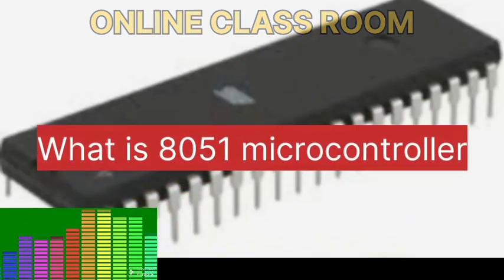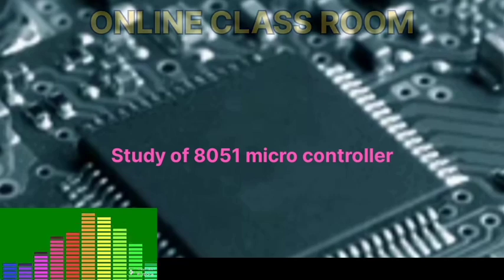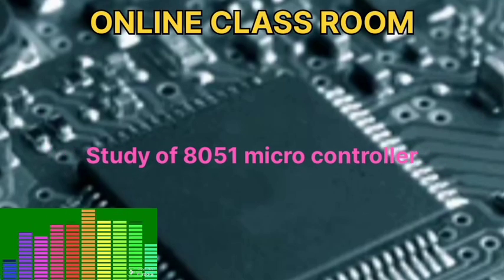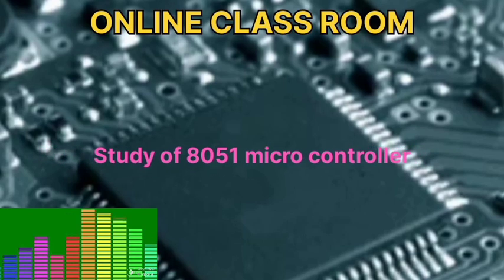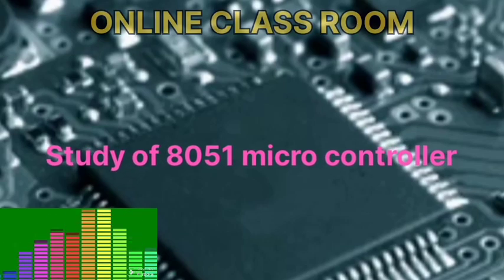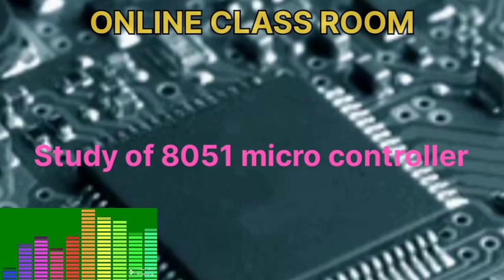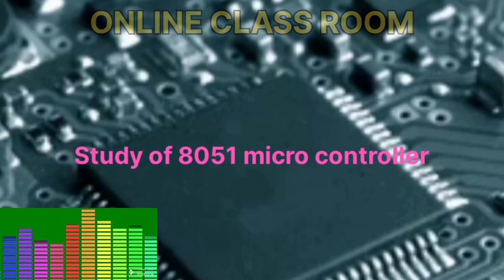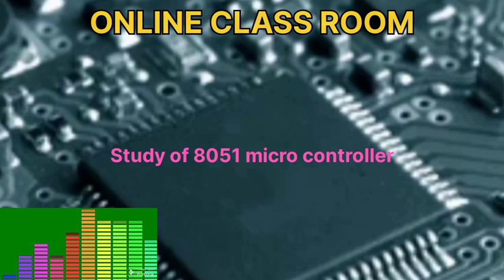8051Chip tutorials.advantage, disadvantage,work procedure,aplication & device controlling studies.